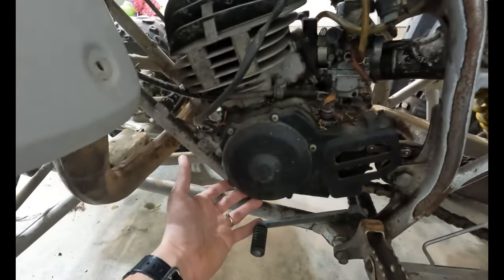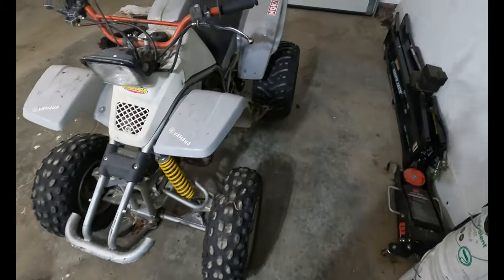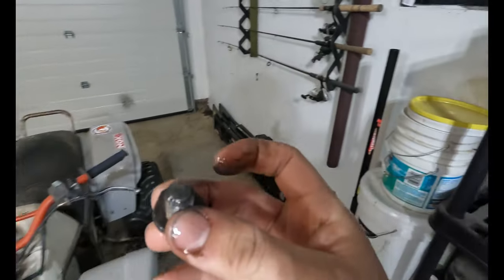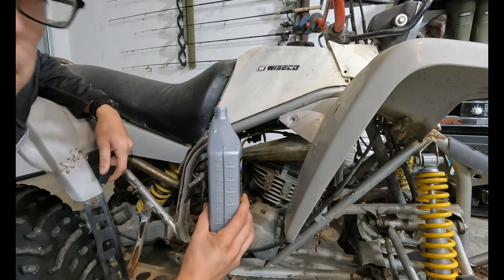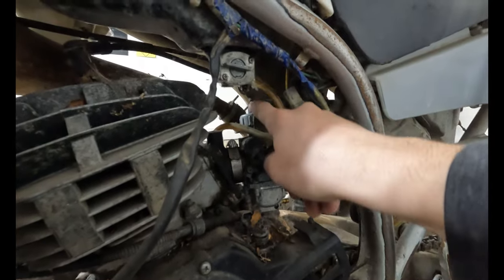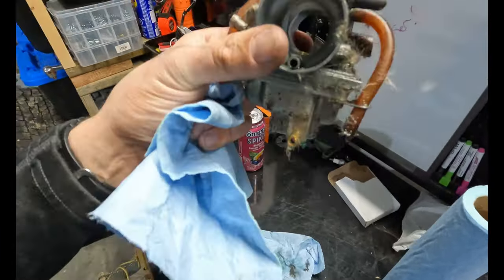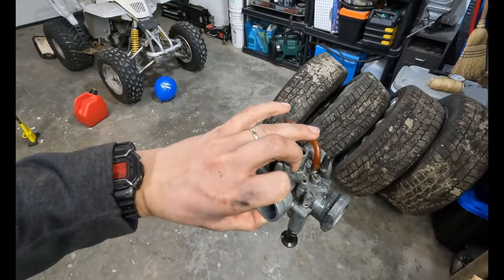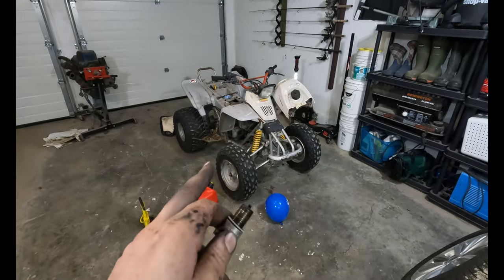How To Get An Abandoned 2 Stroke Running // 1998 Yamaha Blaster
This time we pull a neglected Yamaha Blaster out of a shed in the bush, and bring it back to life! 2 Strokes are incredibly simple to work on, easy to maintain, and are extremely affordable! Not to mention they're some of the most fun you can have!

Instagram also!

00:00 Intro
00:34 History
01:10 Upgrades
01:31 Oil Drain
02:00 Filling Oil
03:20 Carb Time
05:17 Check the Sparkplug
05:37 Reassembly
05:59 It Runs!
07:05 Goodbye